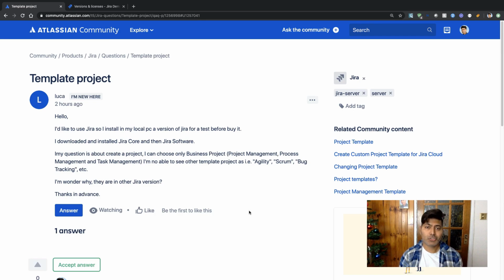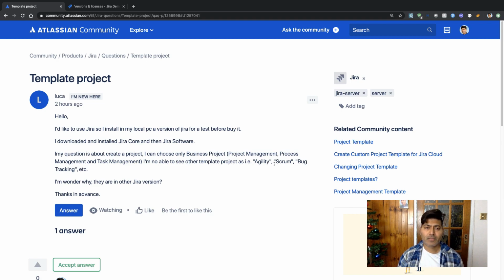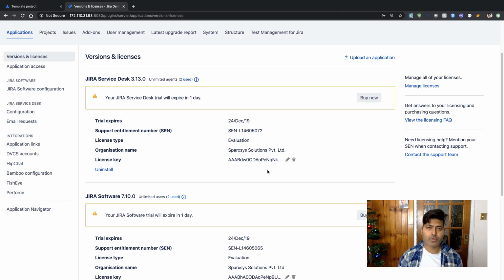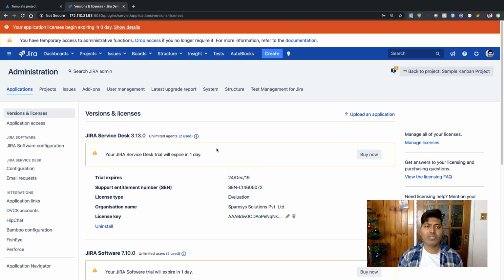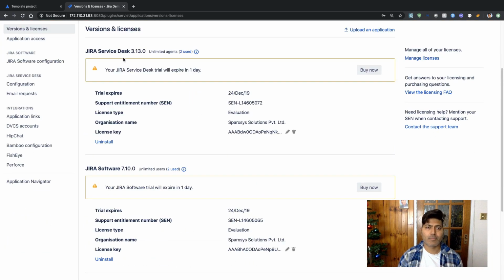GetAnswers - Unable to create Jira Software Project?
So you have just install Jira and want to us it only to find out that you unable to create a project?

1. Jira Quick Start Guide (Book)
3. Jira 7 Guide for Administrators and Developers (Video course)
4. Jira 7 Essentials (Video course)

2. Algorithm Design and Analysis
5. Google Apps Script tutorials